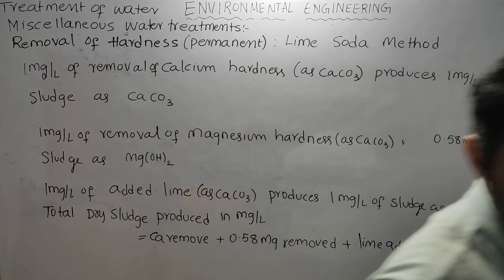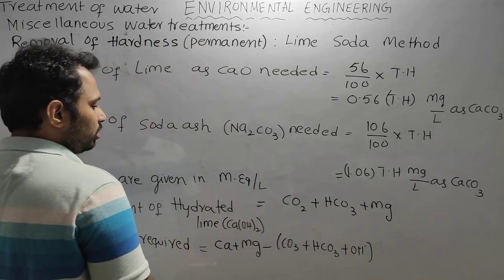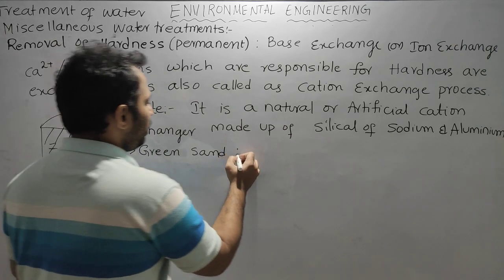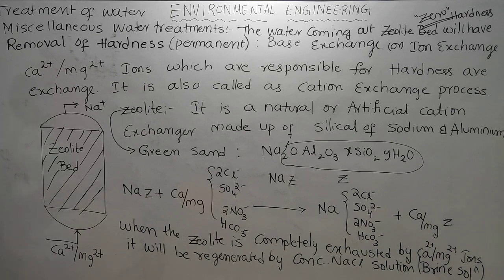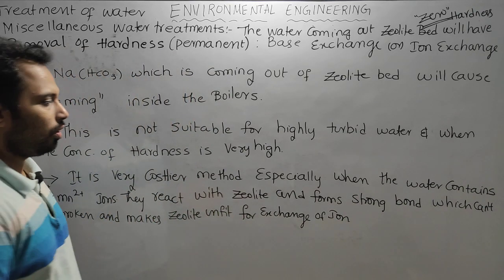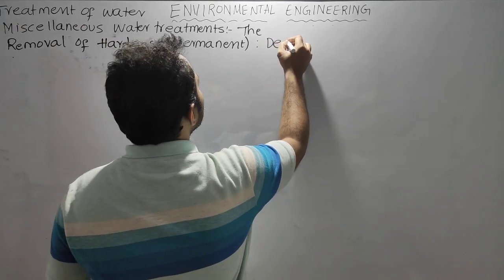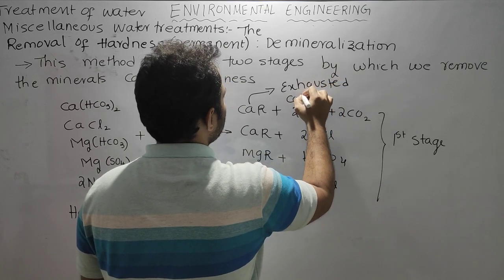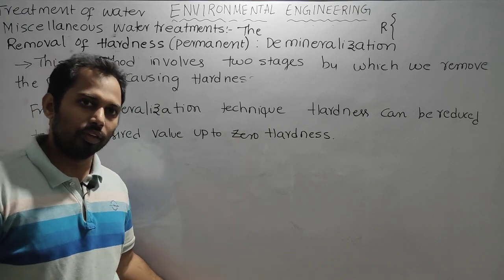EE Lec 39